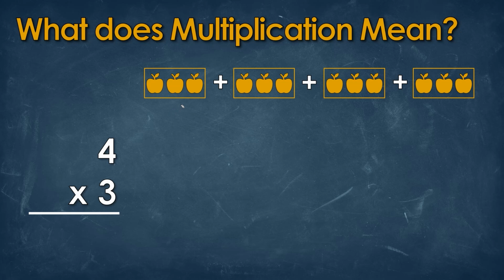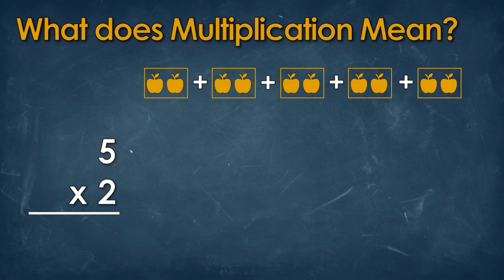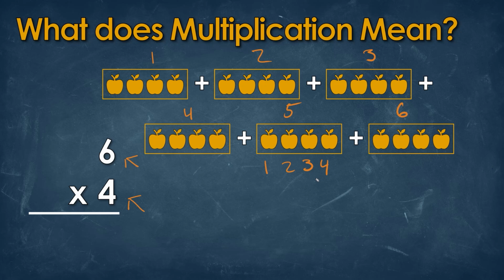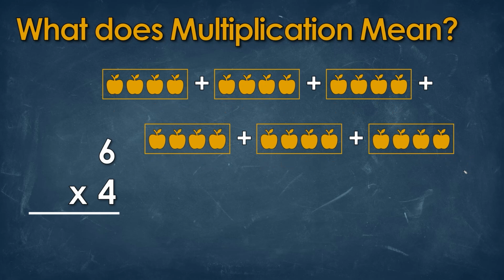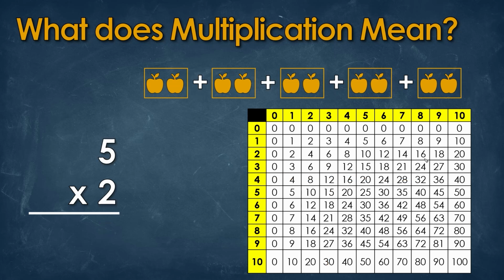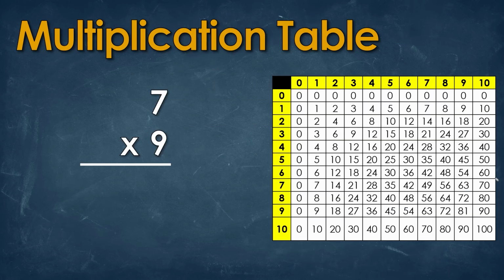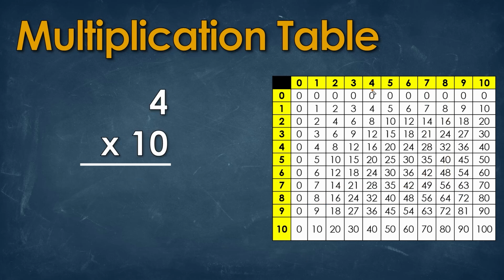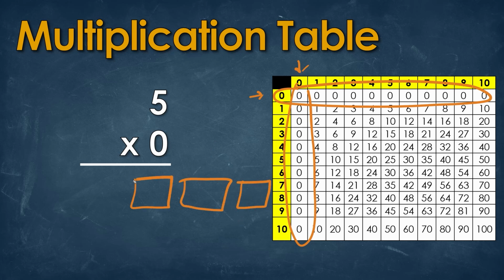Multiply Within 100 | Mental Math Tricks for Fluency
Learn how to multiply fluently within 100 using effective strategies! This video aligns with Common Core standard 3.OA.C.7 and focuses on building fluency in multiplication by using relationships, patterns, and properties of operations.

In this lesson, students will:

Practice multiplication facts for products up to 100.
Learn strategies like skip counting, arrays, and using properties of operations.
Build confidence in solving multiplication problems quickly and accurately.
At the end of the video, students will apply their skills to solve a real-world word problem, reinforcing their understanding of multiplication.